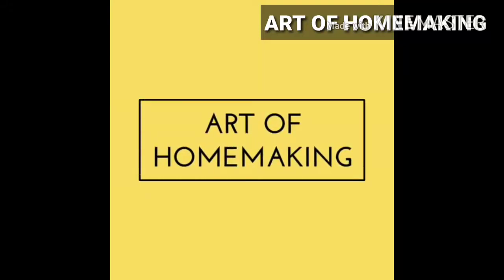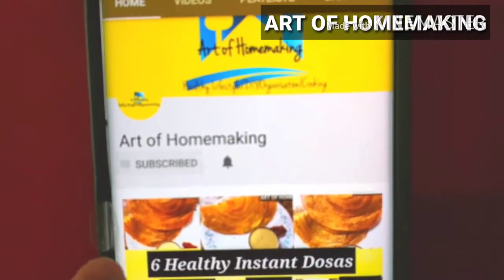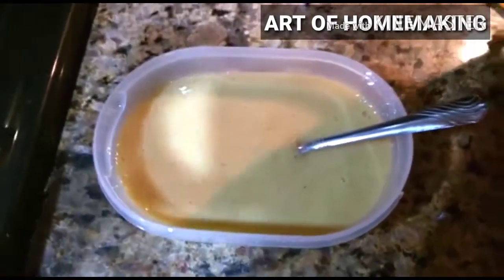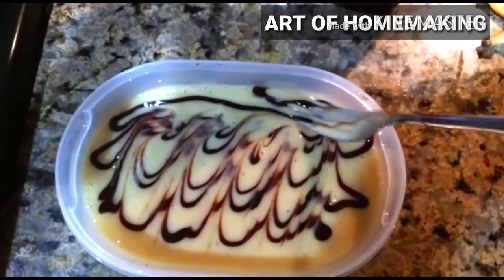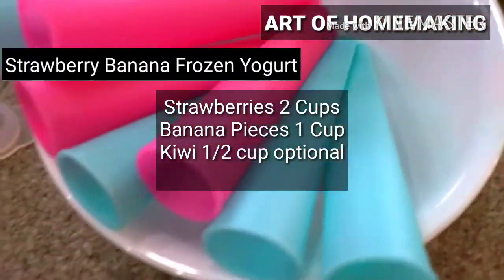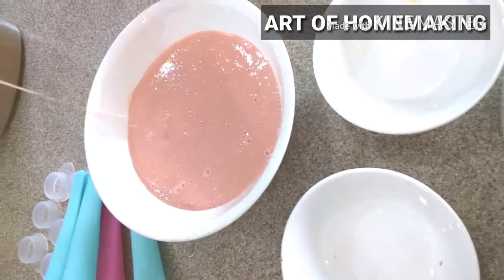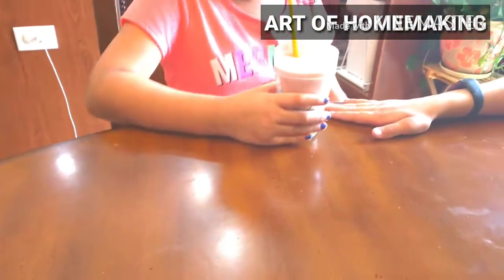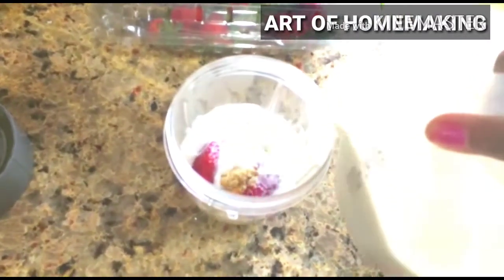Creative Ways for kids to eat HEALTHY | BANANA ICECREAM| STRAWBERRY FROZEN YOGURT |ART OF HOMEMAKING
Hello Everyone,
As a mom I always think about how to get kids to eat healthy.Here I am showing few of my kids favourite summer special frozen treats. They are easy to make and healthy.
They are Healthy Banana Icecream, Strawberry Banana Frozen Yogurt and Strawberry Milk.
Silicon Moulds I have used in this Video are from IKEA.

My other videos you might be interested

Cabbage or Celery Extreme Weightloss Soup

artofhomemaking9999